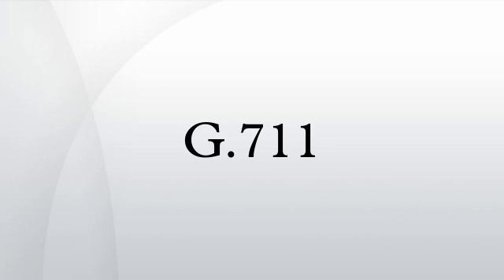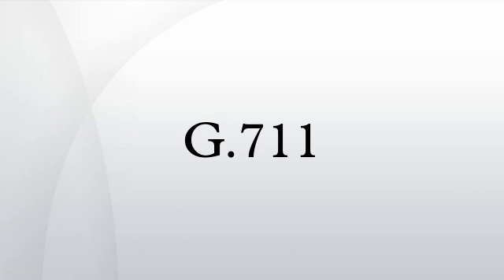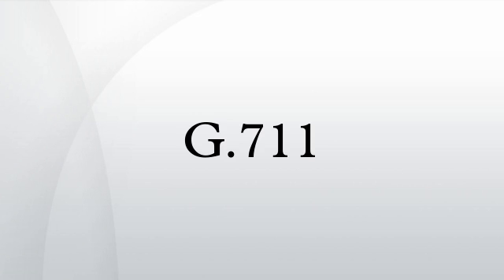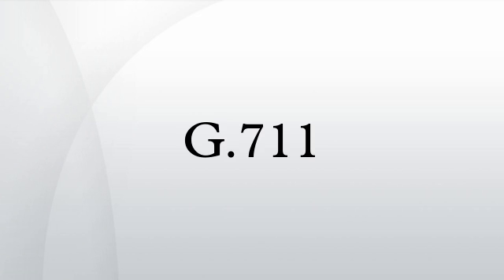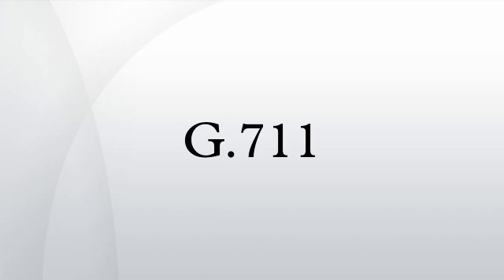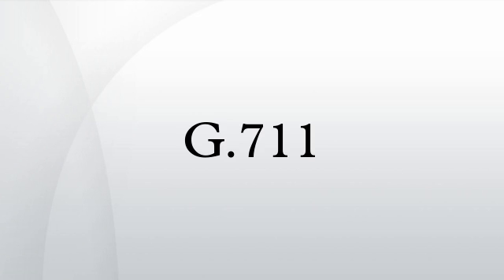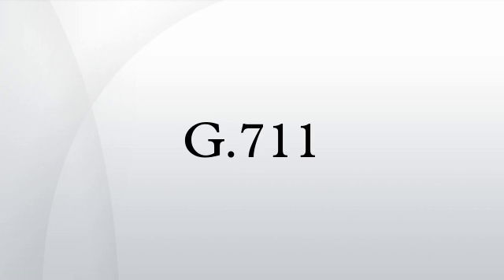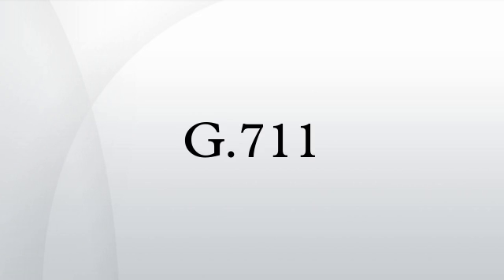G.711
G.711 is an ITU-T standard for audio companding. It is primarily used in telephony. The standard was released for usage in 1972. Its formal name is Pulse code modulation (PCM) of voice frequencies. It is a required standard in many technologies, for example in H.320 and H.323 specifications. It can also be used for fax communication over IP networks (as defined in T.38 specification). G.711, also known as Pulse Code Modulation (PCM), is a very commonly used waveform codec. G.711 is a narrowband audio codec that provides toll-quality audio at 64 kbit/s. G.711 passes audio signals in the range of 300–3400 Hz and samples them at the rate of 8,000 samples per second, with the tolerance on that rate 50 parts per million (ppm). Non-uniform (logarithmic) quantization with 8 bits is used to represent each sample, resulting in a 64 kbit/s bit rate. There are two slightly different versions; μ-law, which is used primarily in North America, and A-law, which is in use in most other countries outside North America.
Two enhancements to G.711 have been published: G.711.0 utilizes lossless data compression to reduce the bandwidth usage and G.711.1 increases audio quality by increasing bandwidth.